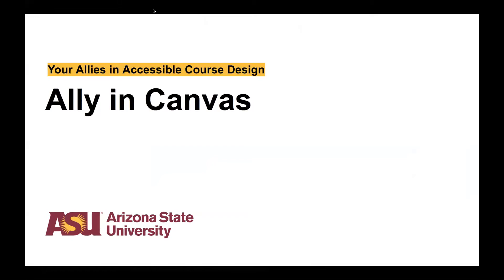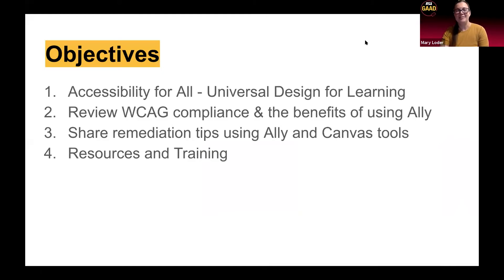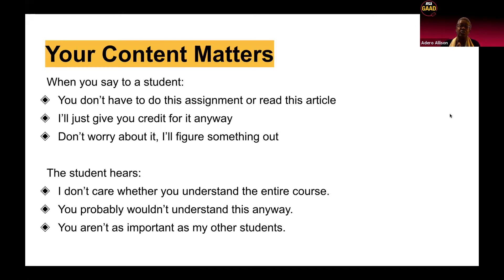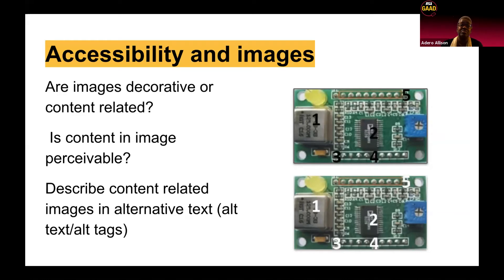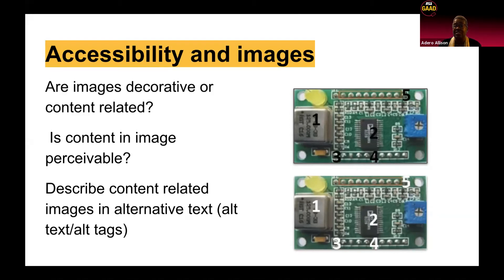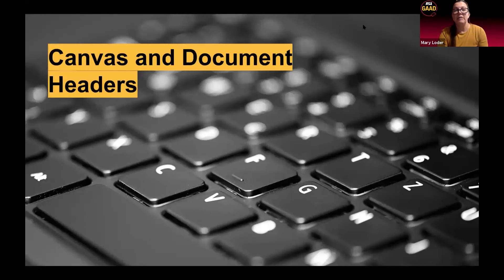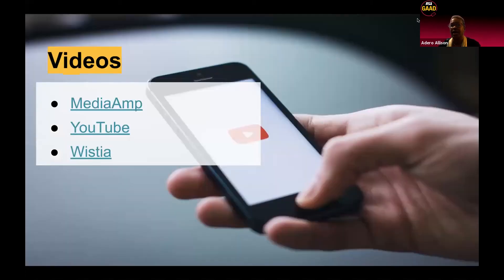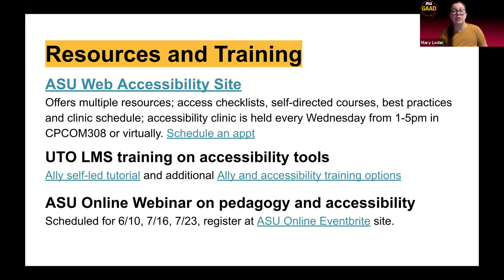GAAD 2020: Ally in Canvas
Presented by: Adero Allison and Mary Loder
Join Adero Allison, Assistant Director of the Disability Resource Center of ASU, and Mary Loder, Instructional Design Specialist for ASU Online, for a presentation on leveraging Ally in course design to ensure your course content is accessible. Learn quick tips on accessible design and uncover your Ally in Canvas.